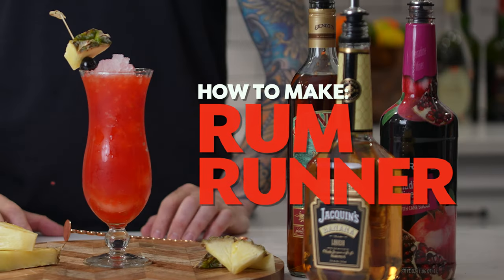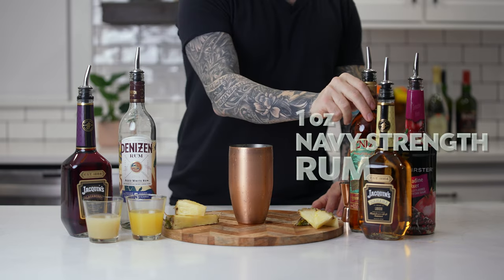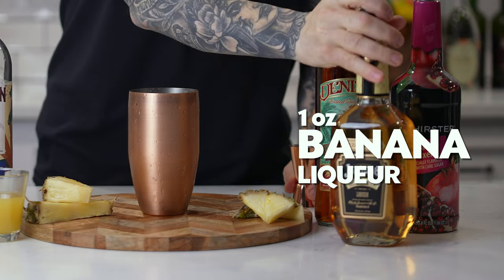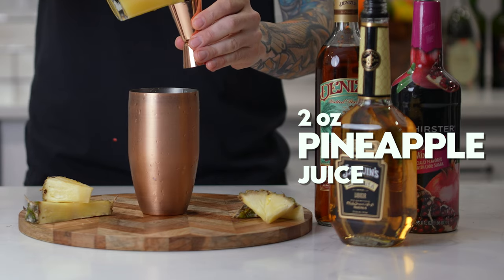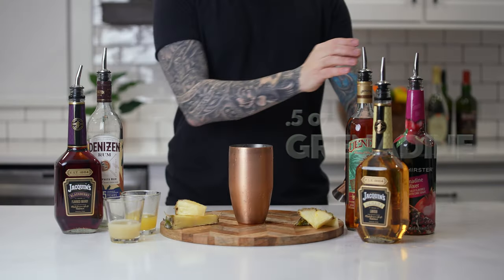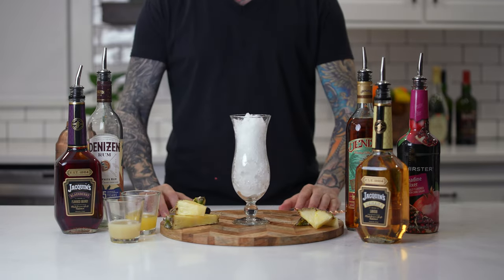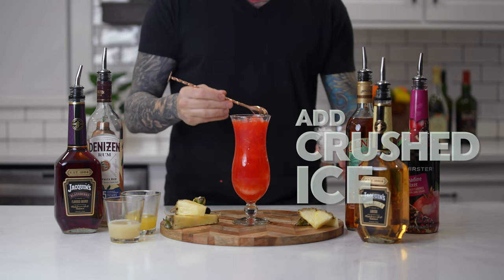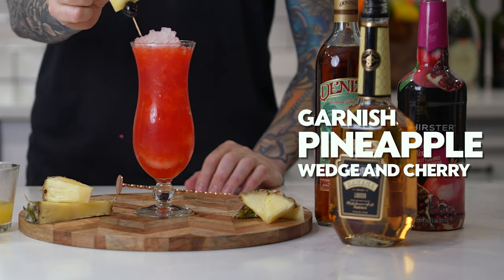How to Make a Rum Runner | Easy Cocktail Tutorial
Learn to make the ultimate Rum Runner cocktail with our easy-to-follow guide! Perfect for summer parties, this refreshing drink combines rich rum flavors with a mix of juicy fruits. Our step-by-step video tutorial will show you exactly how to blend the perfect balance of ingredients to create this tropical favorite. Whether you're hosting a beach bash or just looking to enjoy a taste of paradise at home, this Rum Runner recipe is sure to impress.